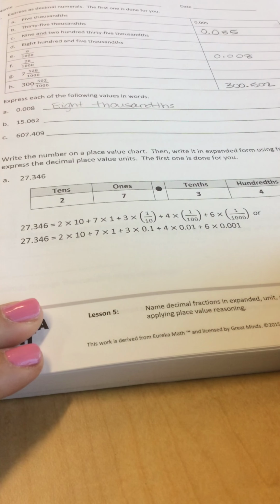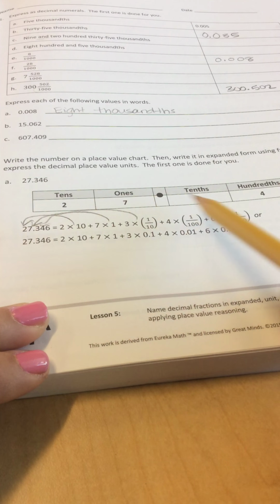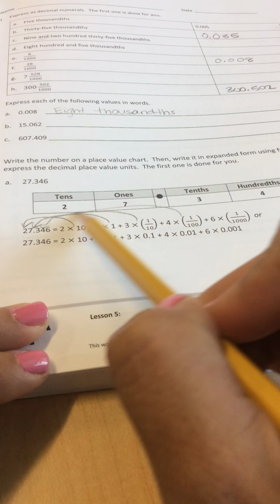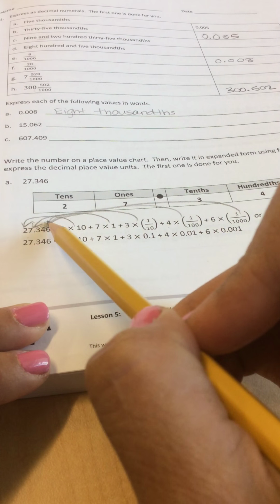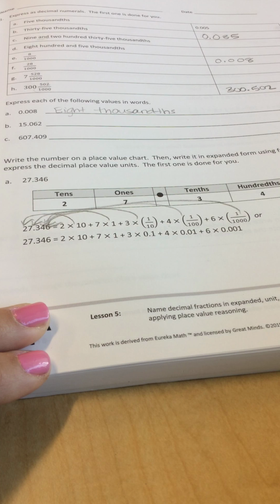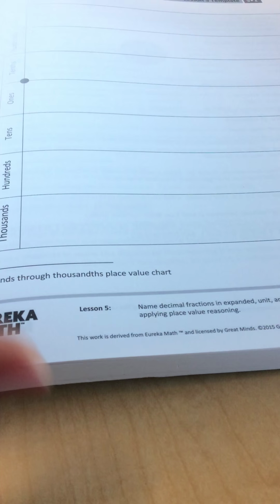Module 1 Lesson 5